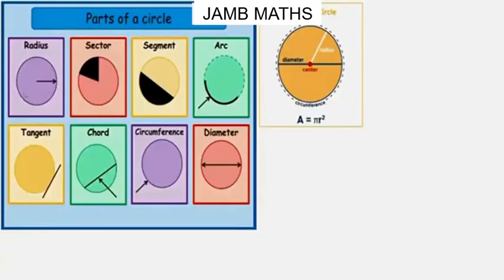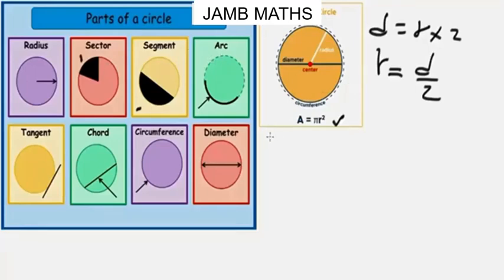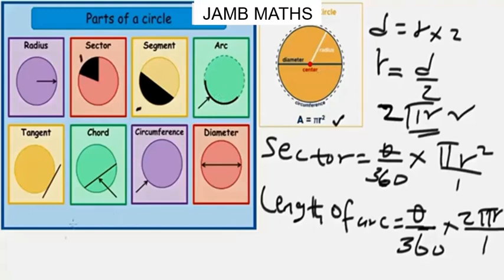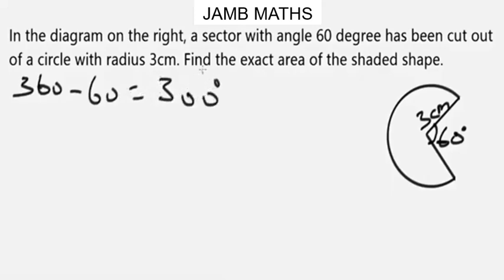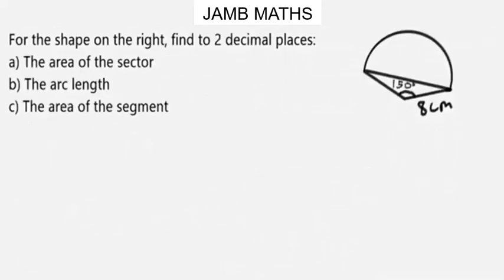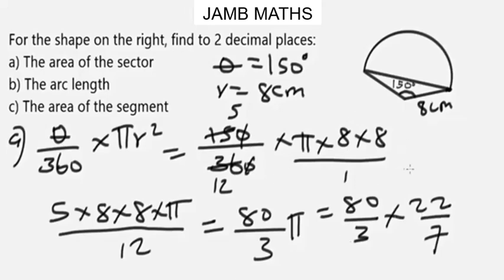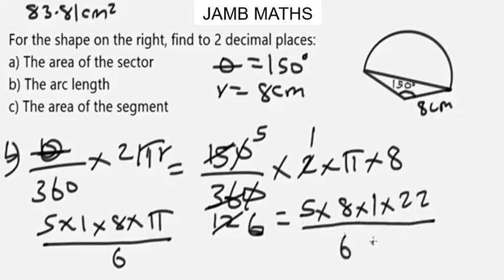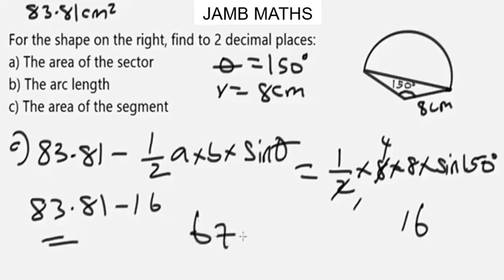JAMB Maths Online Tutorial 2026 Likely Questions On Area Of A Circle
JAMB Mathematics Online Tutorial Likely Questions And Answers On Area Of A Circle

Area Of A Circle is one of the basic problems in JAMB Mathematics

In this JAMB maths tutorial video, I explained the idea behind area of a circle

This video is a definite guide to understanding the science behind area of a circle in JAMB maths with practice examples, problems and solutions.

eaglesclass academy